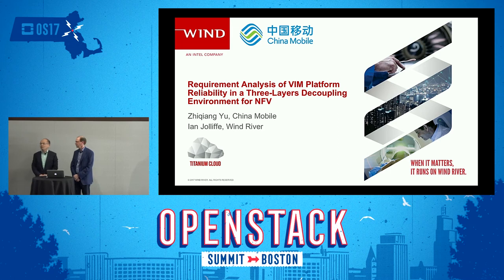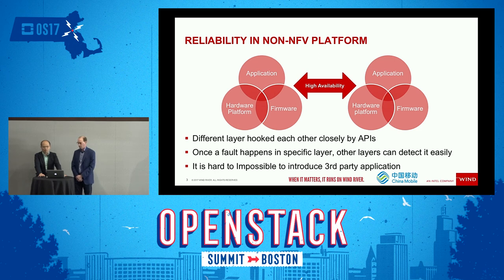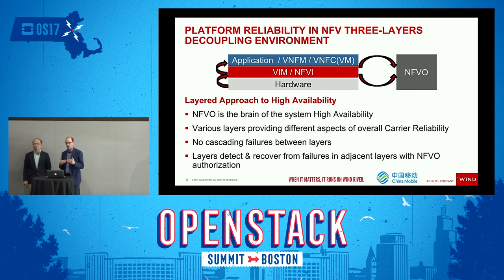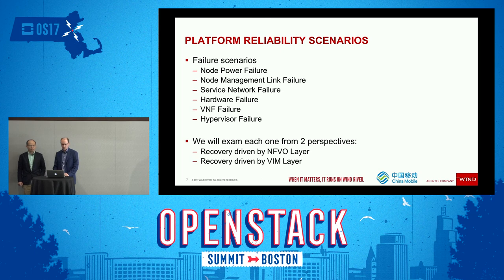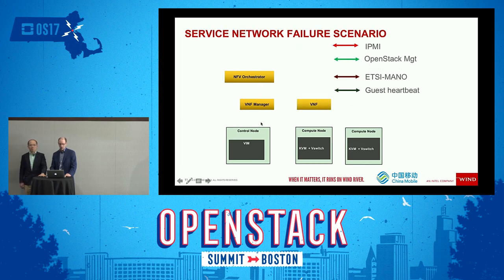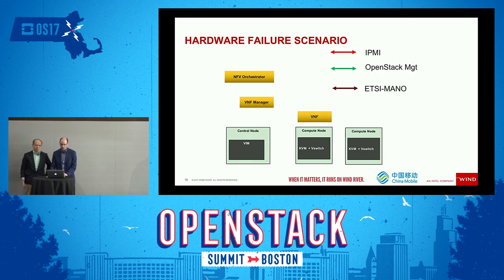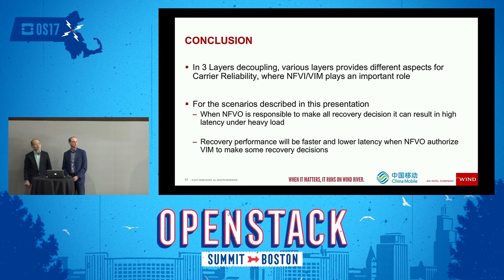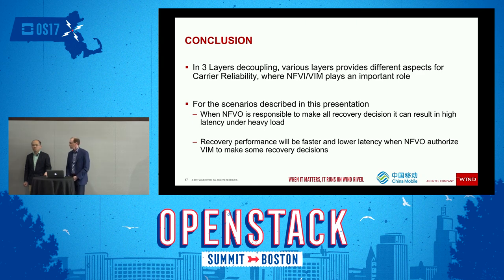Requirement Analysis of VIM Platform Reliability in a Three-Layer Decoupling Environment for NFV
In an NFV scenario, the VIM platform needs to cooperate with other components under the ETSI-MANO architecture to achieve the same level of reliability assurance as traditional hardware equipments. NFVI/VIM should detect hardware health status and VNF health status directly or in-directly. It is on demand to integrate all these information to MANO. At the same time the platform needs to be able to receive fault-handling decisions from MANO and take action accordingly. Faults of the platform co